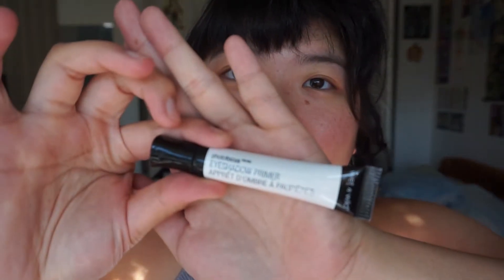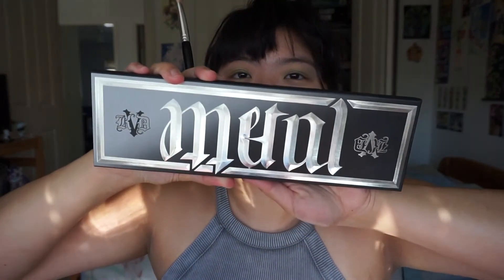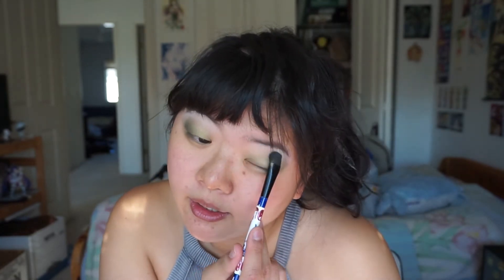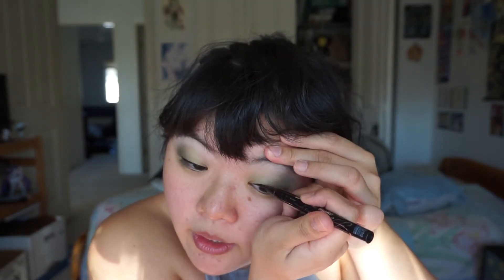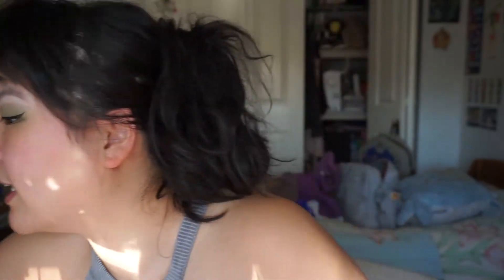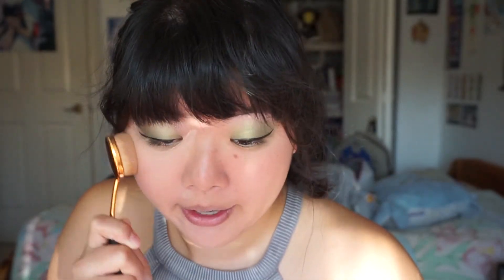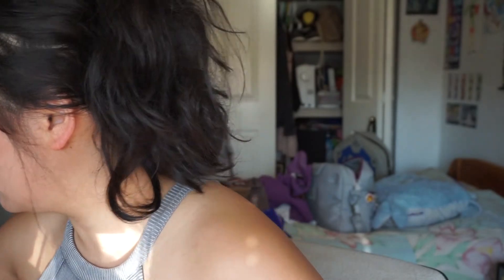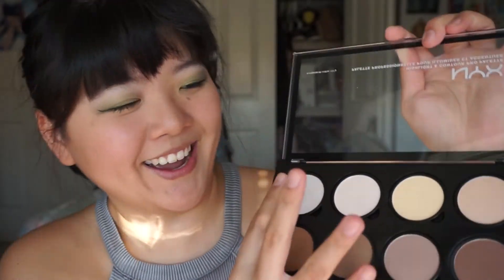Serpentina Makeup GRWM | Vaninibean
Hello Halloweenie Beanies :D

Have a happy chatty get ready with me video where I go for a green serpent like eye that is wearable in all settings :)

Editing Software: Adobe Premiere Pro CC